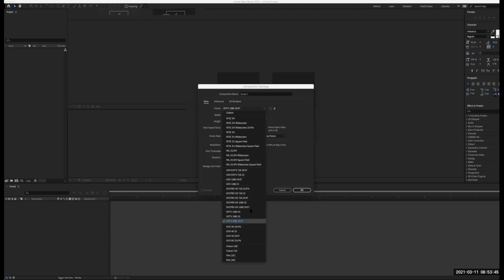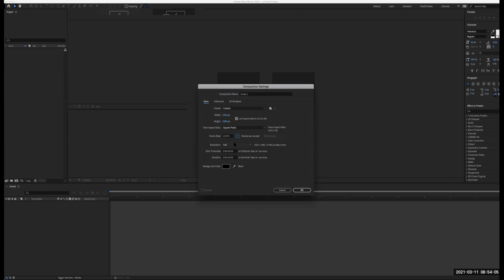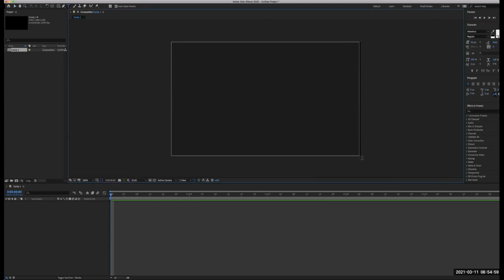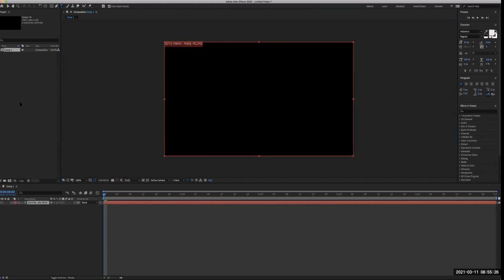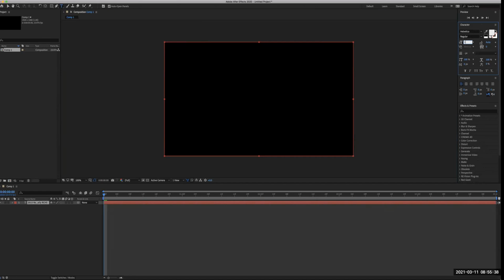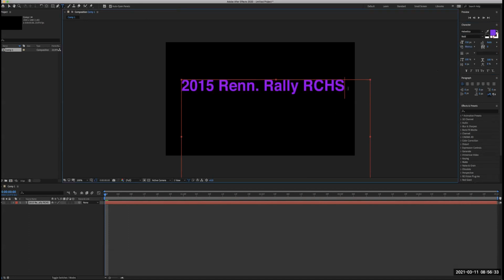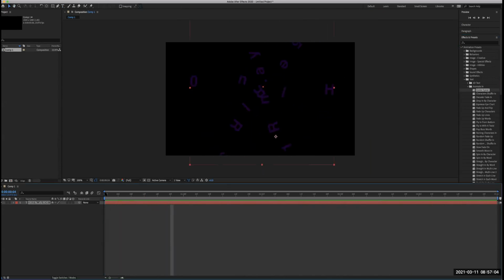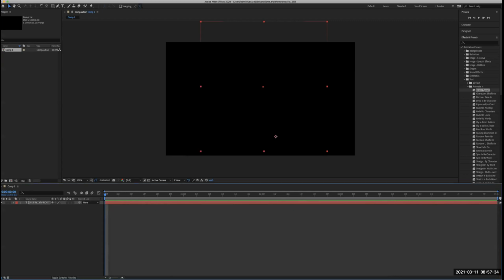AE text graphic Transparent